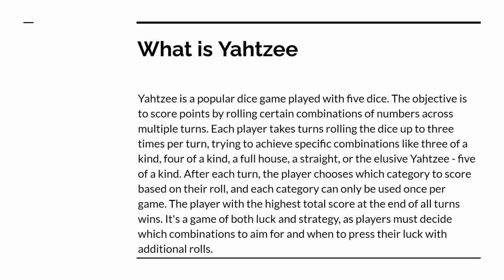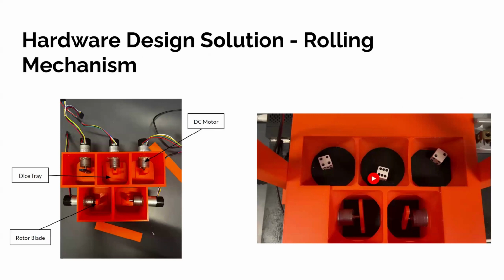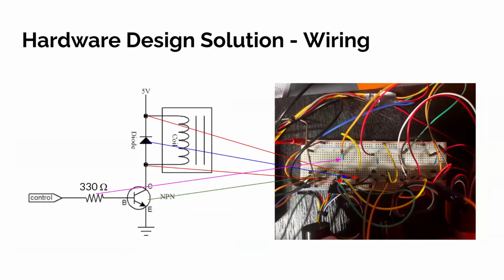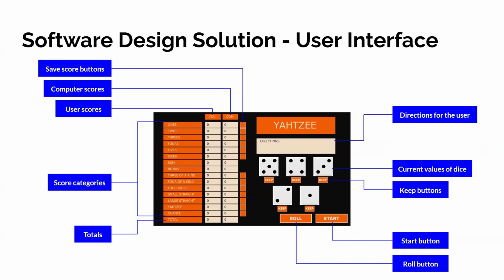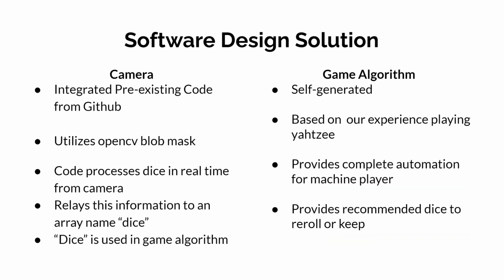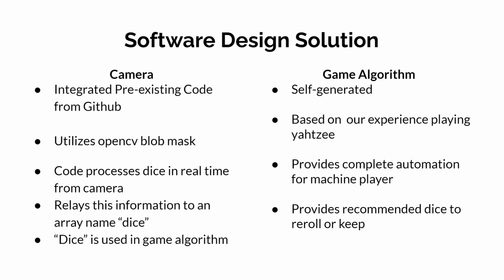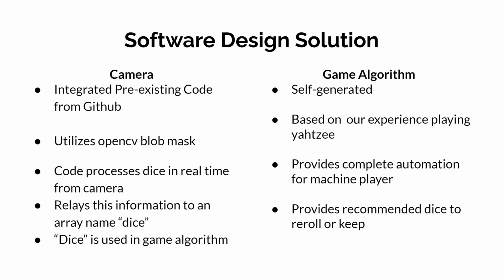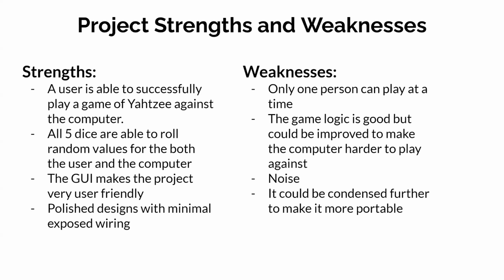Automated Yahtzee Project Overview - ECE 4960 Team 12 Spring 2024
Clemson University ECE 4960 Senior Design. Instructed by Dr. Raza